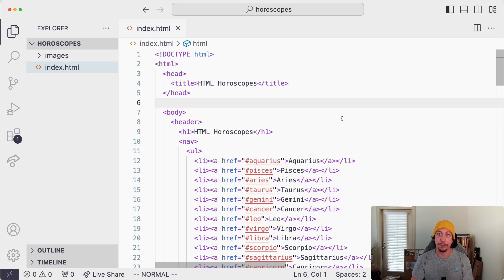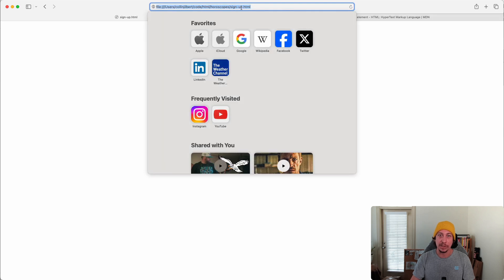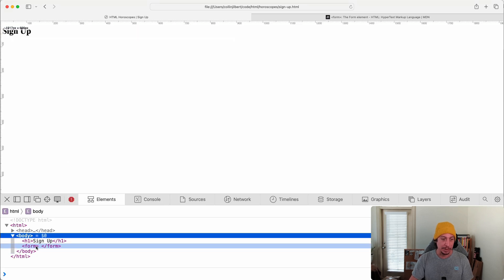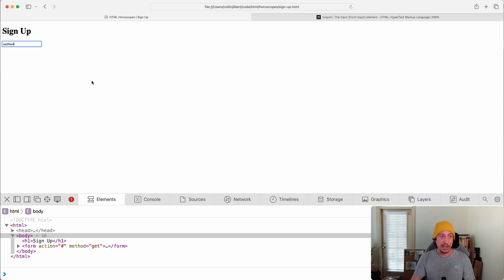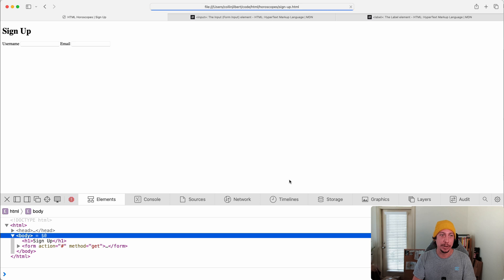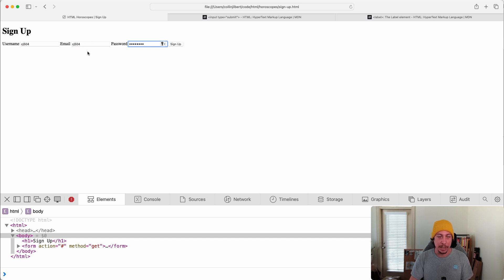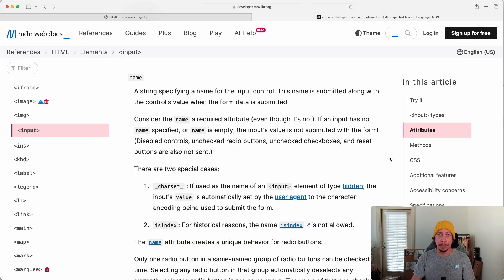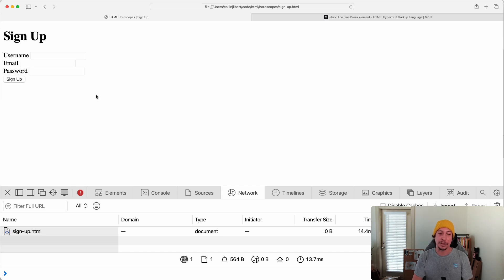HTML Learning Path - Intro to Forms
In this lesson, we will lay down our foundational knowledge of forms on the web, knowledge that will be used throughout your career as a web developer.